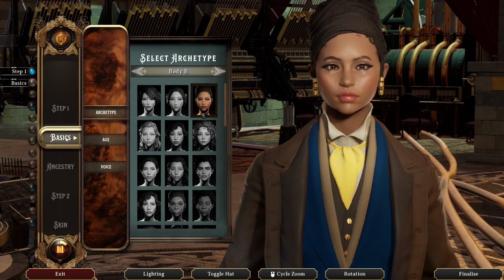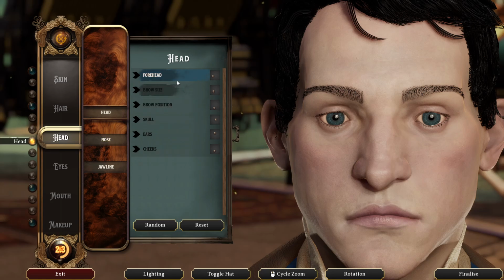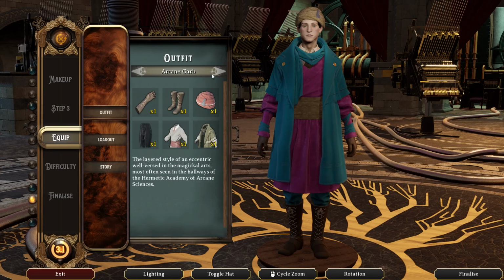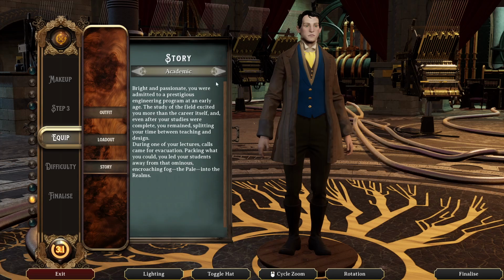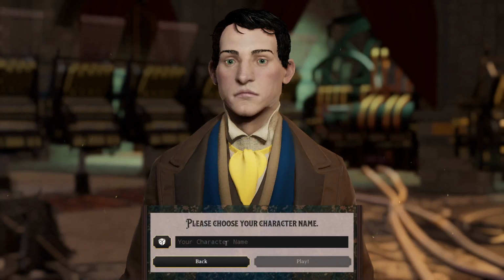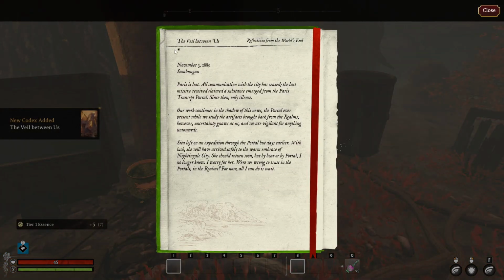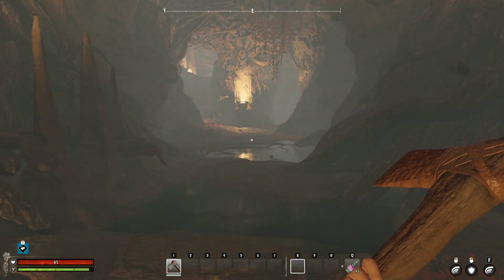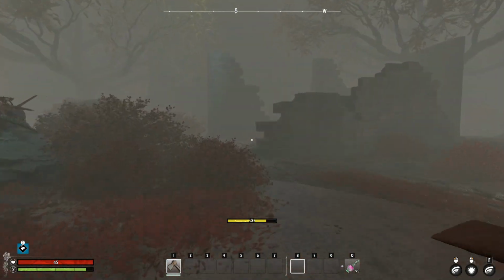Nightingale Playthrough [Ep. 1] - Character Creation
Hello everybody! It is I, Earthknite, and welcome to a series I've long wanted to start! This game is a beautiful callback to one of my favorite old-school game series, Myst, mixed with my most common content, survival crafters.

Nightingale is an open world survival crafting game, where you’ll adventure across the mysterious and dangerous Fae Realms. As a daring Realmwalker, you’ll defeat monstrous enemies, survive hostile environments, and build elaborate estates in a visually stunning Gaslamp Fantasy world.